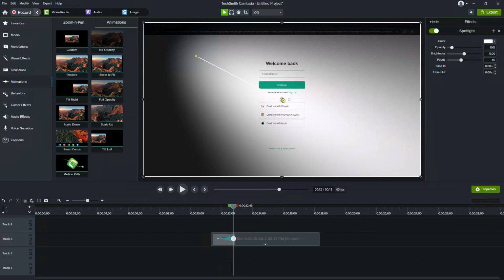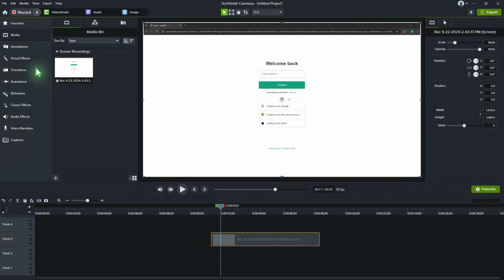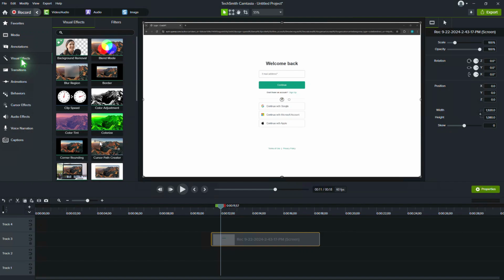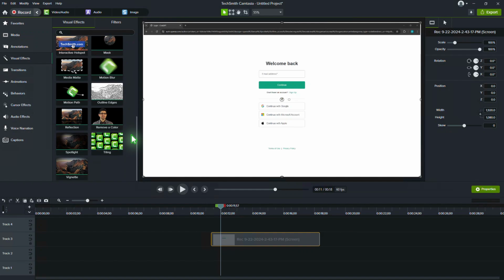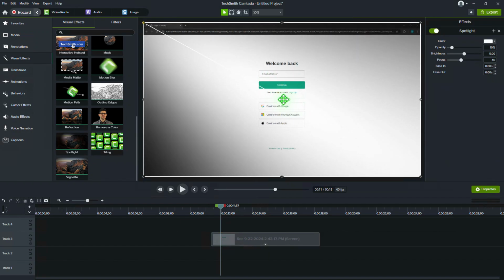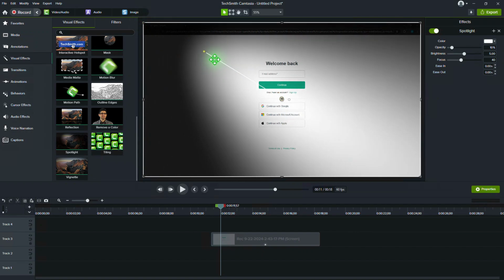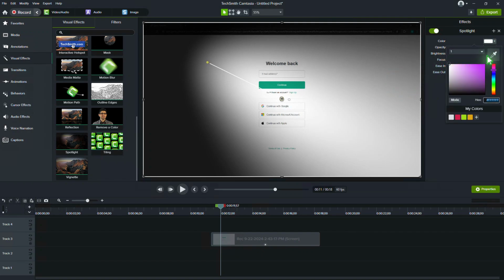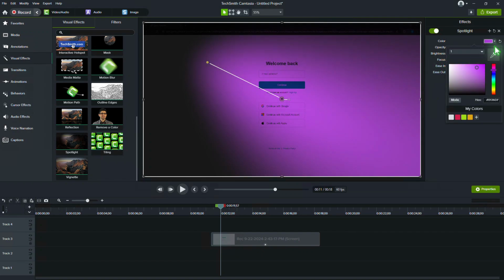How To Use the Spotlight Visual Effect in Camtasia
Learn how to use the Spotlight visual effect in Camtasia to draw attention to key areas of your video. This step-by-step guide will show you how to apply, adjust, and animate the Spotlight effect, making it easy to highlight important elements and improve your viewers' focus on specific content.

Related Titles:

- How to Use Spotlight Effect in Camtasia
- Camtasia Spotlight Effect Tutorial
- How to Highlight Areas in Camtasia with Spotlight
- Spotlight Visual Effect in Camtasia Explained
- Camtasia: How to Add and Customize Spotlight Effect
- How to Highlight Screen Areas in Camtasia
- Using the Spotlight Tool in Camtasia
- How to Create Focus with Spotlight in Camtasia
- How to Enhance Video Focus with Spotlight in Camtasia
- Camtasia Tutorial: Spotlight Effect for Beginners
- How to Animate Spotlight Effect in Camtasia
- Creating Focus Areas with Spotlight in Camtasia
- How to Use Visual Effects in Camtasia
- Spotlight and Blur Effects in Camtasia
- Highlight Key Information with Spotlight in Camtasia